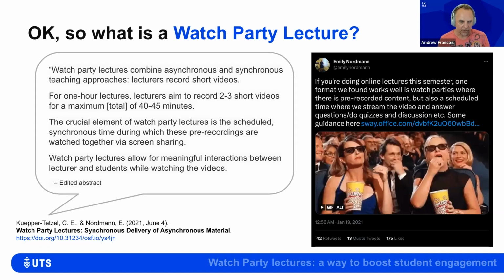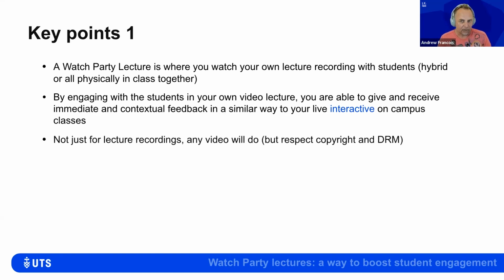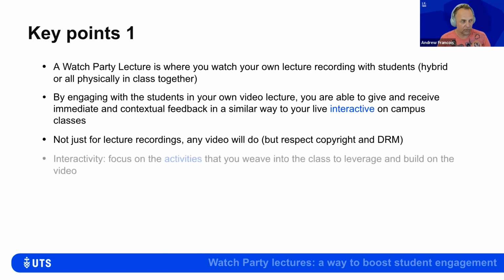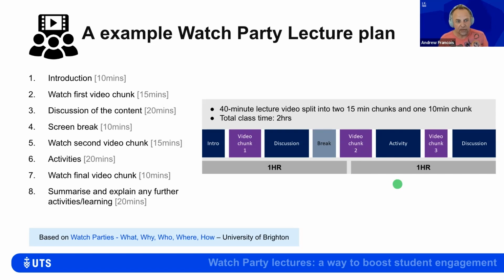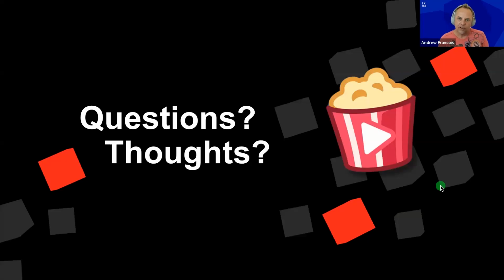Watch Party a way to boost student engagement with your video lectures